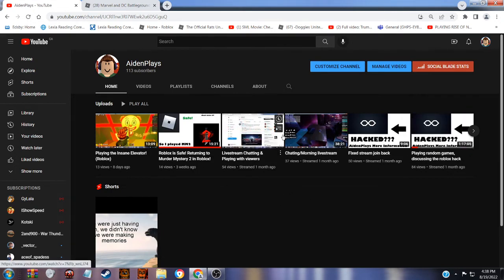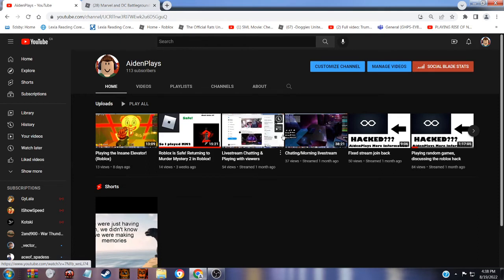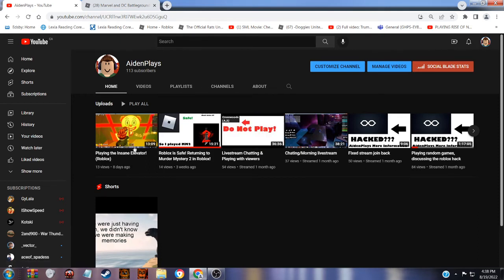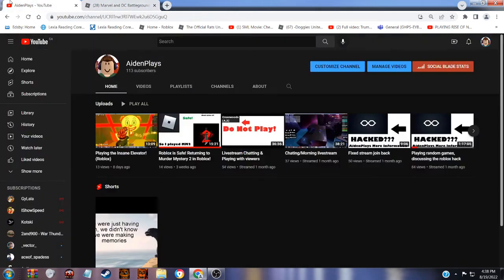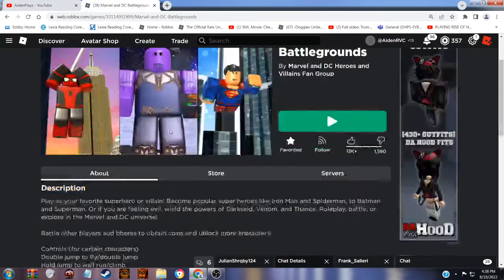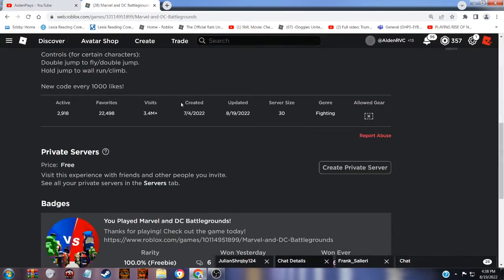Very Important announcement. Please watch.